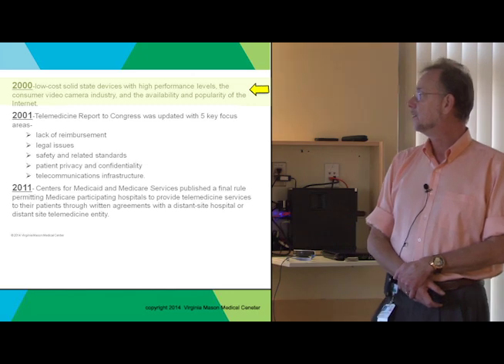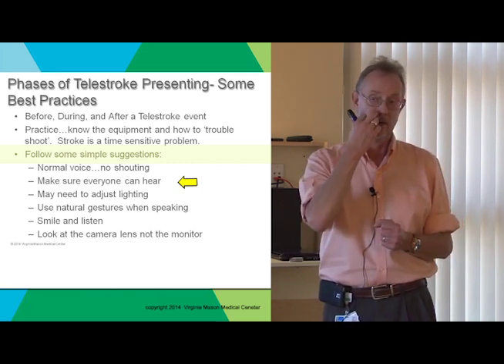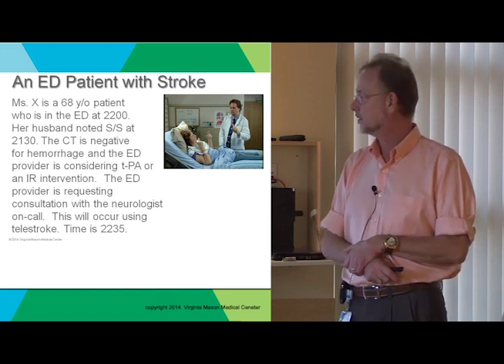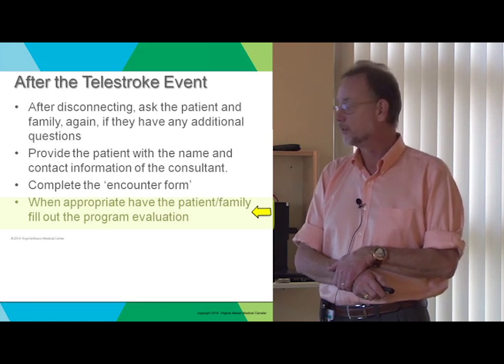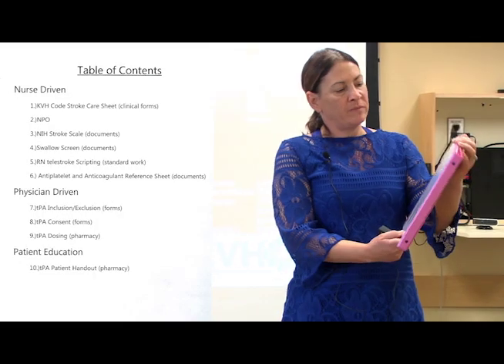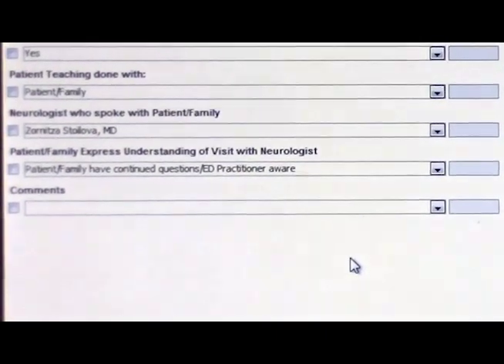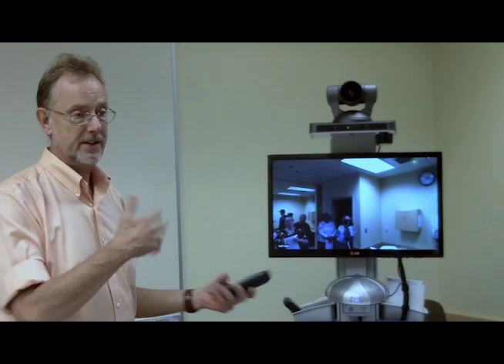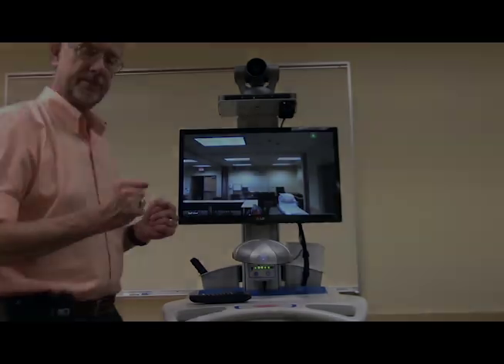Telestroke Training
This is a mandatory training for all ED, CCU, HS and M/S Nurses.  It was originally presented on Monday, October 13, 2014 from 1:00 - 4:00 PM.  The presenters were Cary Stevenson, RN, BS, BSN, CEN from Virginia Mason who is a Telestroke Administrator, Clinical Advisor & Education Trainer - and Linda Wichers, RN from KVH who is a Cardiac, Stroke & Trauma Coordinator.  Telestroke is the "use of telemedicine for the delivery of acute stroke care."